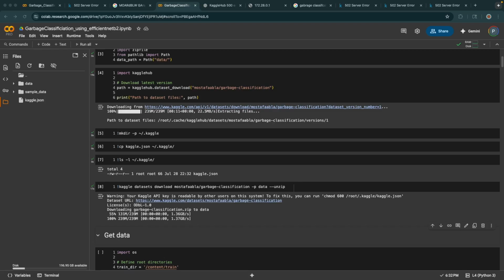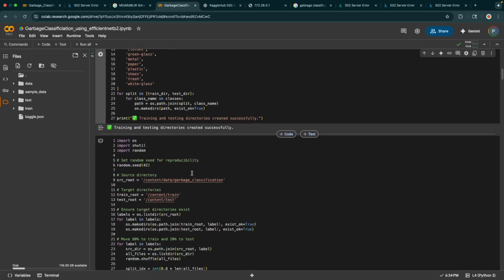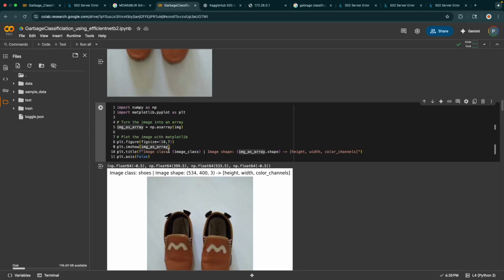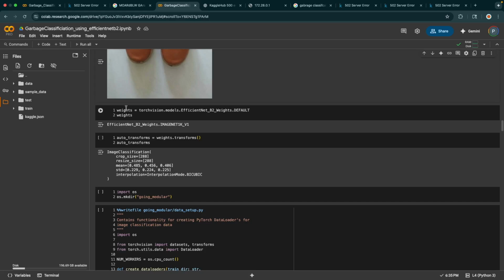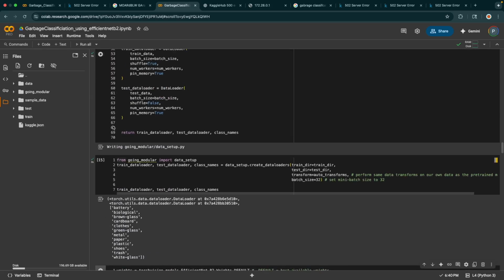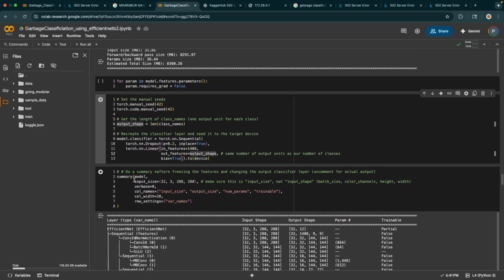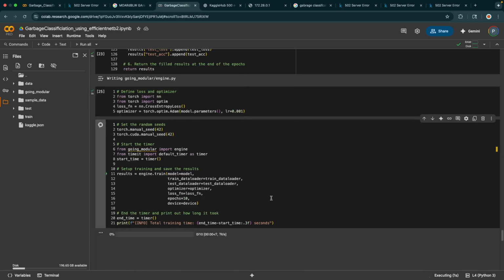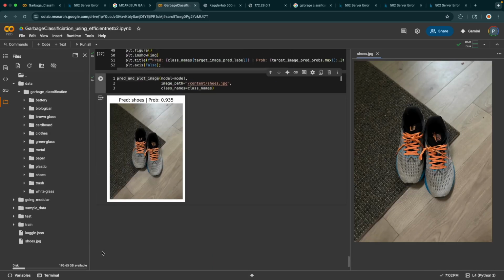Create Your First PyTorch Computer Vision Model